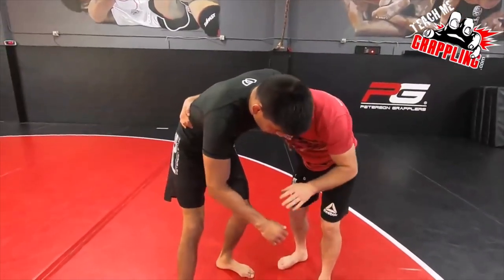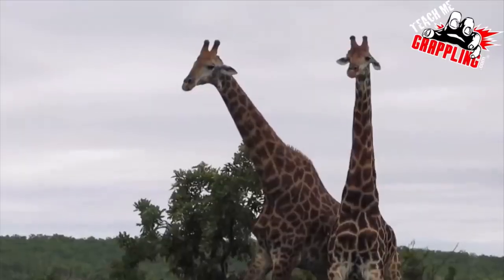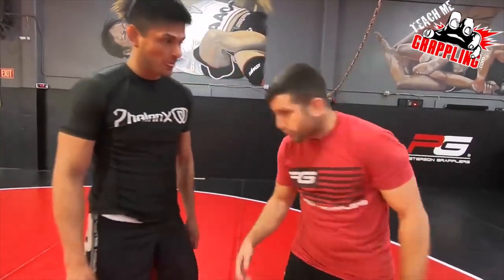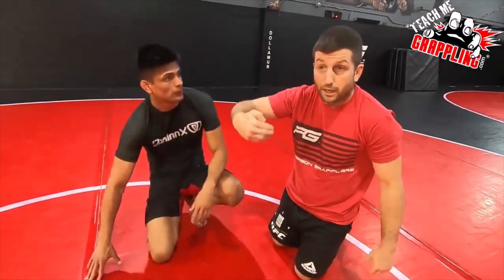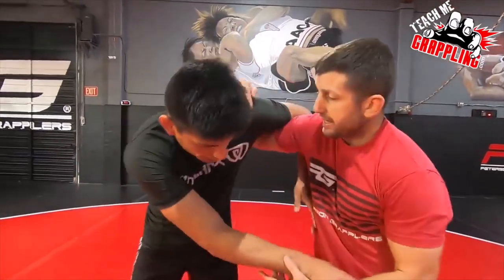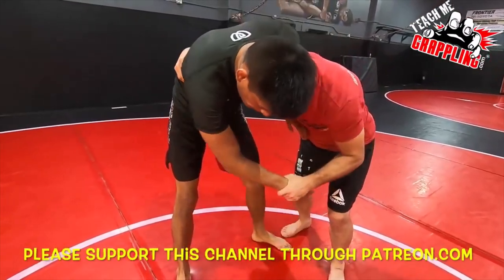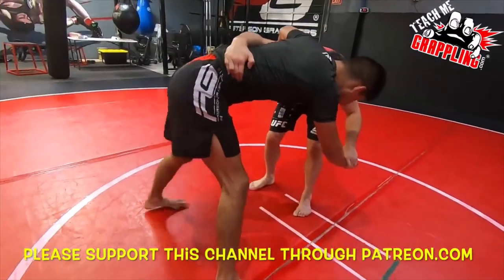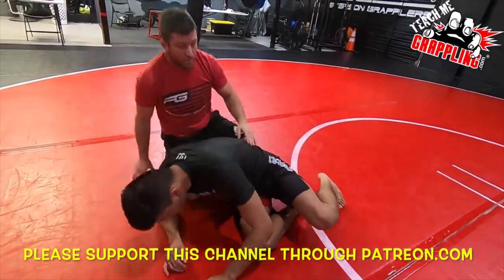TMG Clips #153 - The Vine And Spear Takedown!!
What's up guys! In this TMG Clips Video, we go over how to hit the vine and spear, one of my favorite takedowns. The full video will be in the link down below, enjoy!!